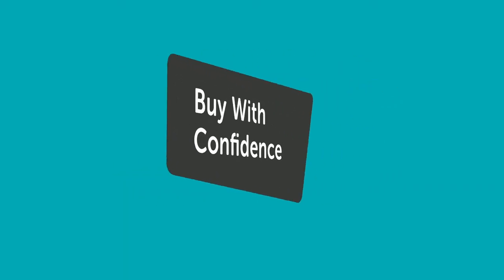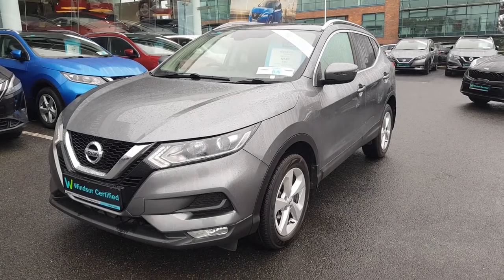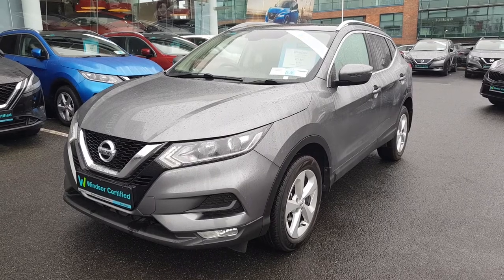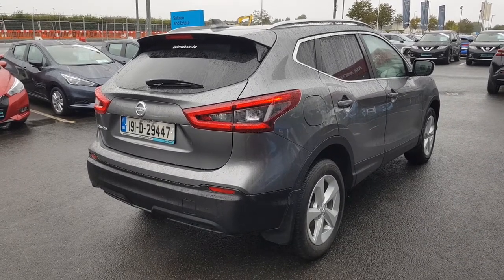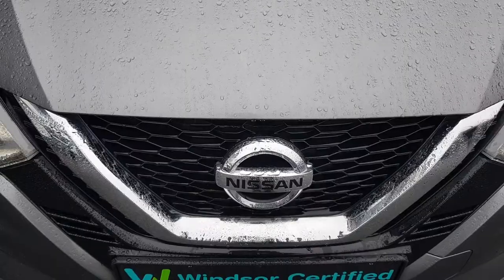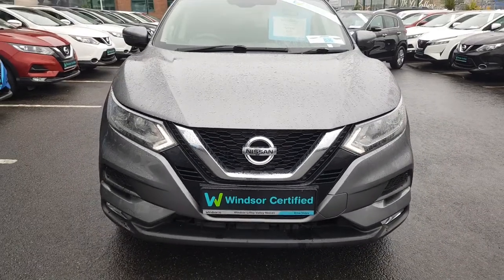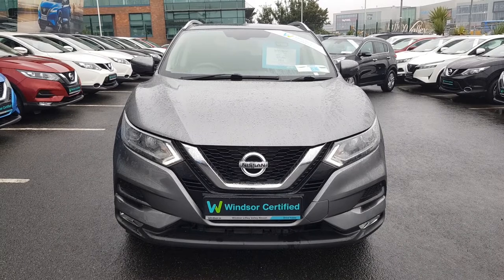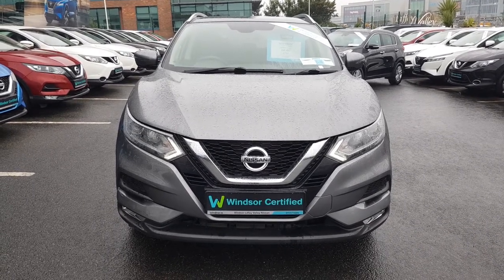191D29447 - Windsor Liffey Valley Nissan Nissan QASHQAI 1.5 DSL SV 27,495